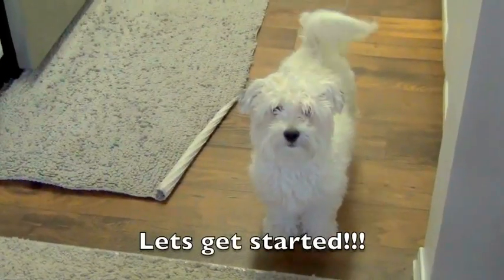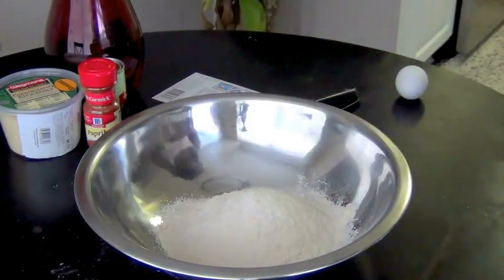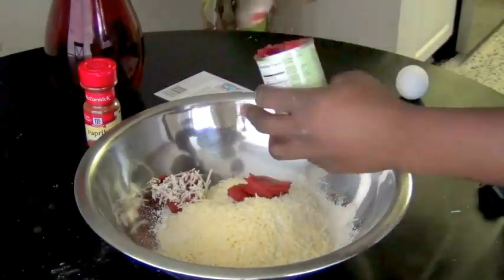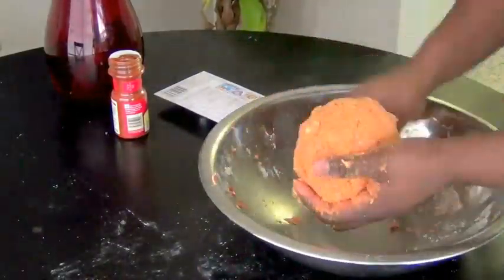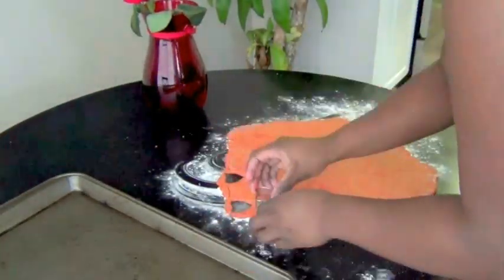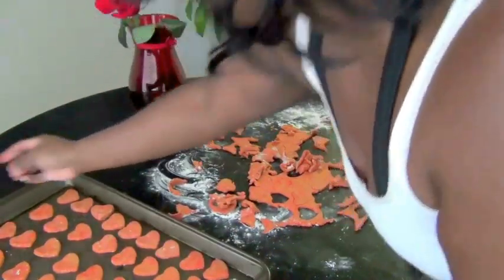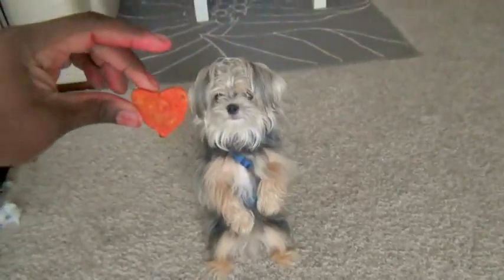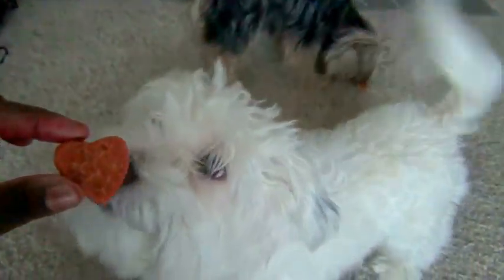Happy Valentine's Day POOCHES! A festive dog treat tutorial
please join me over at my new channel, where I will be posting all of my future videos

Closely adapted from the "Whole Lotta Love" dog treat recipe found in Bubba Rose Biscuit Company's Cookbook: "The Organic Dog Biscuit Cookbook"

*Note: I highly recommend this cookbook!

INGREDIENTS:
1 cup oat flour
1.25 cups brown rice flour
1/2 cup grated parmesan cheese
1 6-oz can tomato paste
1 tablespoon paprika (for more red color)
1 egg
1/2 cup water
Natural food coloring like

*NOTE: ALWAYS avoid adding any product using grapes or raisins (say... if you wanted to make purple treats instead)

DIRECTIONS:
1) Preheat oven to 350 degrees F.
2) Mix all the ingredients together until a ball of dough forms.
3) Flour the surface of a table and roll out the dough to about 1/4 inch thick. Use your cutter to stamp out shapes and place them on a cookie tray.
4) The book says to bake them for 20 to 25 minutes BUT mine burned! So keep an eye on them and check them after 10 to 15 minutes instead. If they feel firm but still soft in the middle, TURN OFF the oven and allow the treats to dry out for maybe another 5 minutes.

HAPPY VALENTINE'S DAY POOCHES! Mama loves y'all too!